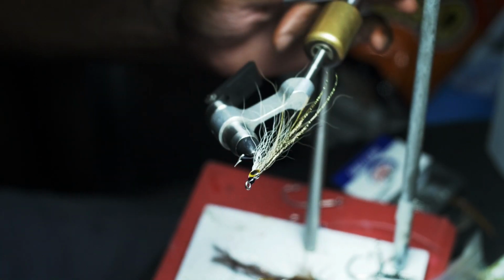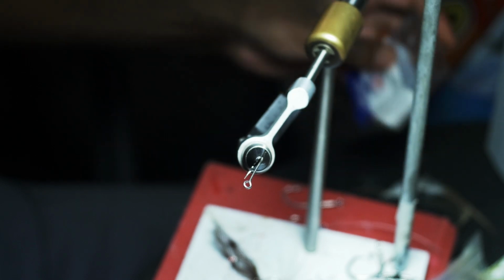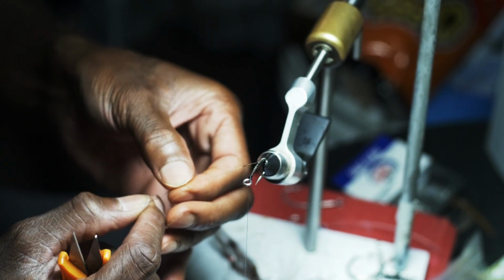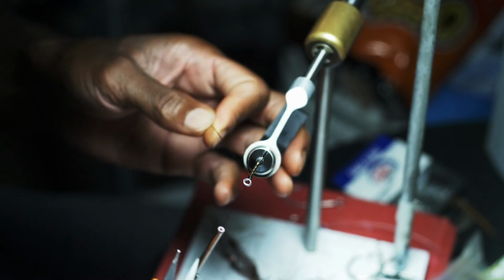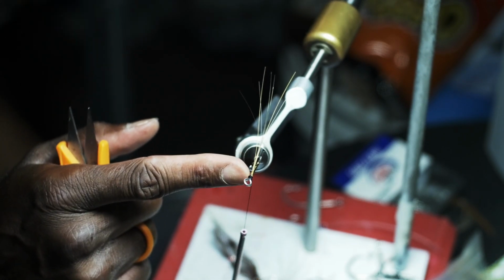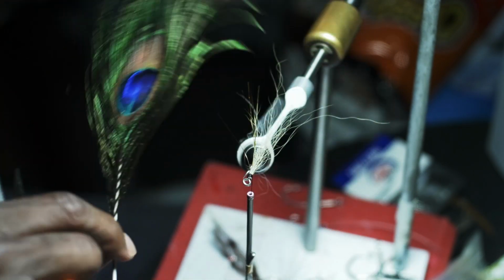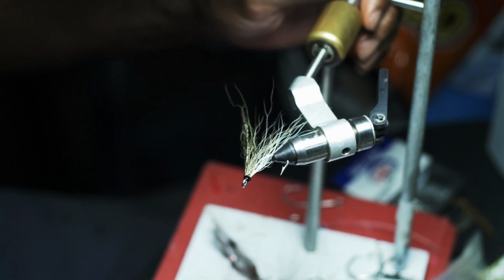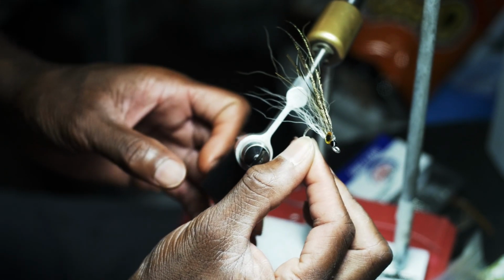Fly Tying Bass Flies | Golden Shiner Fly Pattern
Fly tying bass flies is fun. Let's start wit ha golden shiner fly pattern.

A friend told me that stripped bass were biting on golden spoons. Also a fellow fisherman gave me his renaming  live golden shiners, and I caught a nice spotted bass while drifting the swift current below the dam.

Since largemouth bass eat golden shiners, a golden shiner fly pattern would make great largemouth bass flies. I have yet to catch a striped bass with these, but if they're there, godlen shiners would make great stripped bass flies as well.

I am not a fly fishermen, but I do tie flies to use with conventional gear.

This is a bucktail shiner. Bucktail is a classic material in making streamers. I used to use synthetic materials, but natural hairs flow better in the water and are more pleasant to work with on the vice.
Mud Motor Marine Gas Tank Conversion

FREE STUFF
Three Proven Handline Rigs